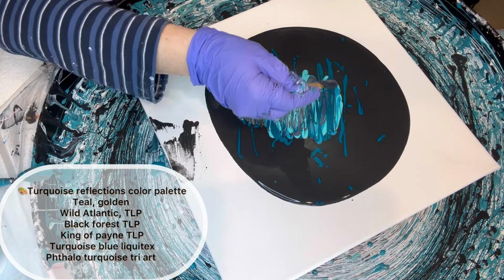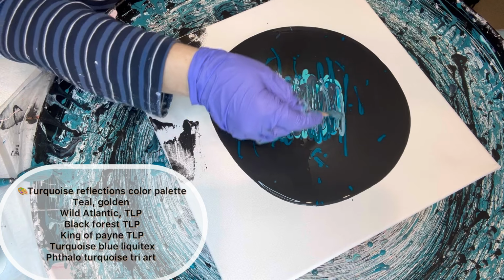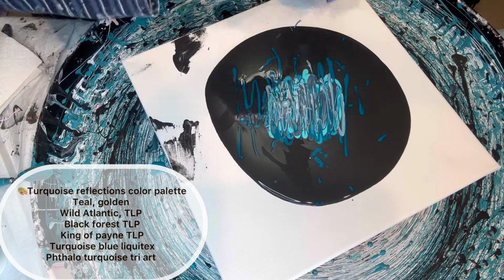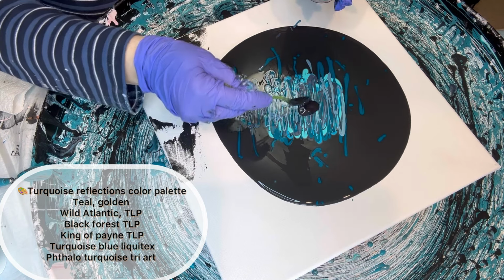#27 “Turquoise Reflections” Collection, 14 x 14 fluid art canvas painting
Joyce Farkas Fluid Art
Welcome to my channel, Joyce Farkas Fluid Art, I don’t profess to be a teacher, but enjoy sharing my knowledge and my take on the growing and ever changing world of Fluid Art.

I use KSRESIN  for finishing all my work with a coat of resin for brilliant shine and finish.
Use my discount for resin

Base Paints:
My favorite is Sherwin Williams Color to go
                     or
PPG Multi Pro Eggshell #47-3110 (Home Depot)

Pouring Medium:
Valspar Ultra High gloss Base C - 3 parts (Lowes)
Varathane Ultimate- 1 part (Home Depot)
                     or
Valspar Ultra High Gloss Base C - 1 Part/50%  (Lowes)
Behr 8300 Deep Base- 1 Part/50%  (Home Depot)

Cell Activator:
Australian Floetrol - 3 Parts
Paint- 1 part
Amsterdam , and Triart are my go to paints for cell activator, 5 second trace off the stick

To thicken paints/pigment -  I use 8300
To thin paints/pigments - I use Golden High Flow Medium or 50/50 mix of JoSonja gloss Varnish & water.
If you have to add alot of a thinning agent above... When in doubt throw it out! (a little refference to my Food Service days) because it WILL ruin your painting!

For Cloud Pours:
Artist Loft Soft Body Paint- 1 Part
Vallejo Pear Medium - 1 Part
US Floetrol - 2 Parts
-thin to Paint Consistancy with Water
                   or
US Floetrol - 1 part
Australian Floetrol - 1 part
Deco Art Satin Enamel - 1part

For mixing Tube Paint's for cloud pours: (also works for Straight, and Ring Pours)
3 parts US Floetrol to 1 part paint

For mixing Pigments for cloud pours: (also works for Straight, and Ring Pours)
-Disperse Pigment in Either JoSonja, or Liquitex High Gloss Varnish... mix well
-Add about 1 Teaspoon of Sax Gel Medium till kinda ploppy/should be kinda thick... mix well
-Then add 1-2 Tablespoons of US Floetrol... mix well

** Special Advice**- Use fresh paint, if it sits too long (like weeks/months) then it will become too thick, sometimes you can thin it back down, but that thinning will sometimes compromise the paint, and ruin your painting. So I dont recommend mixing a huge batch of paint. Plan your color pallets, mix what you need and if you have left over incorporate those left overs in the next piece.